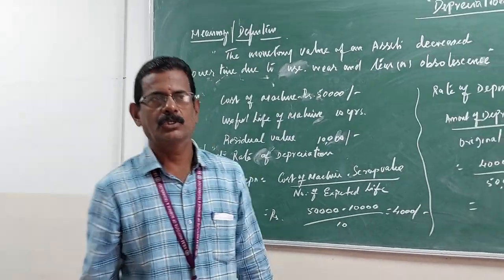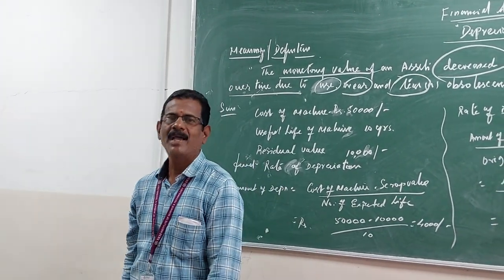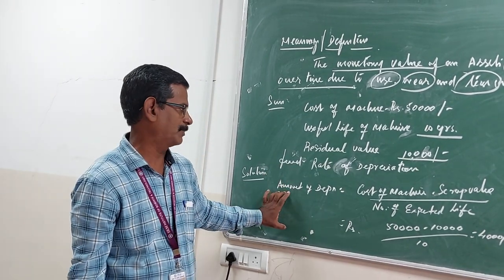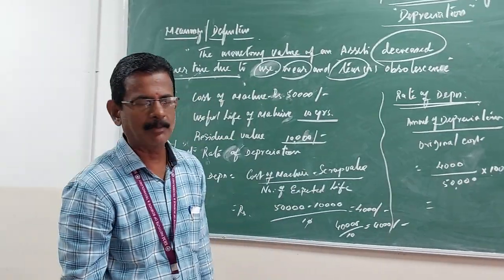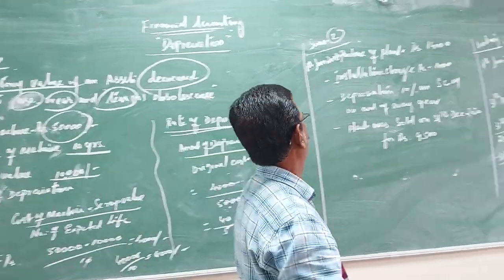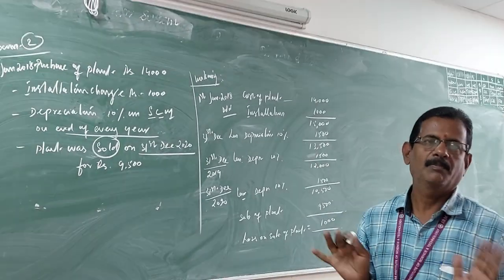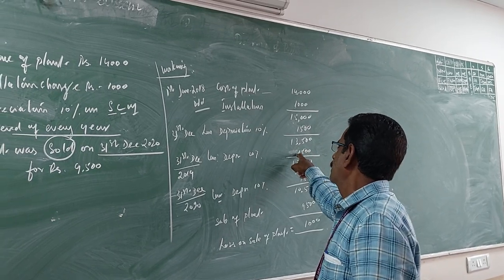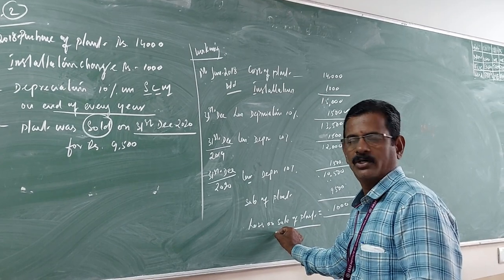FINANCIAL ACCOUNTING_DEPRECIATION